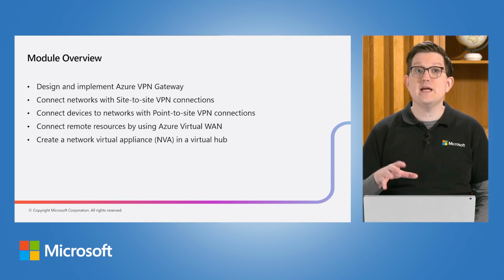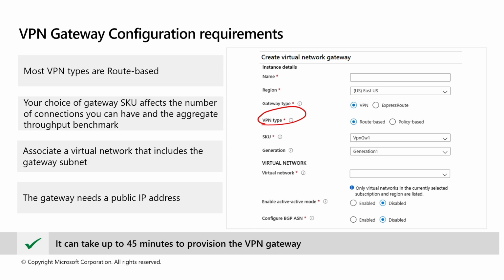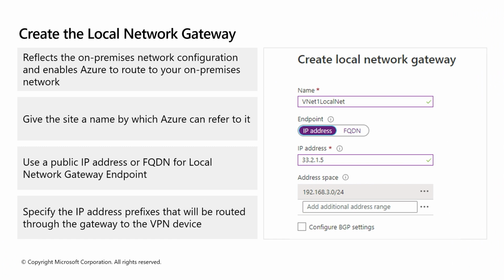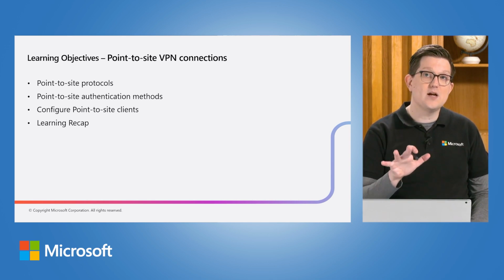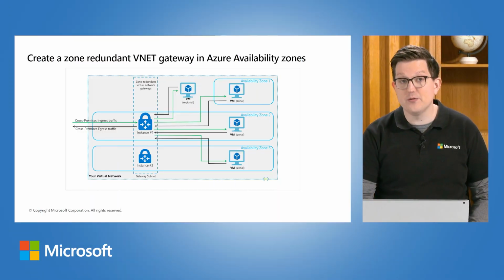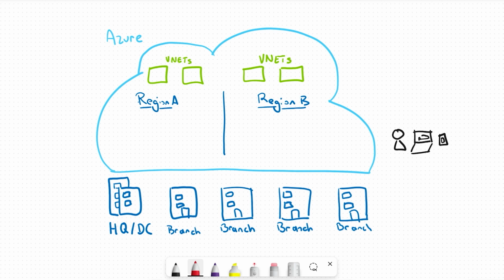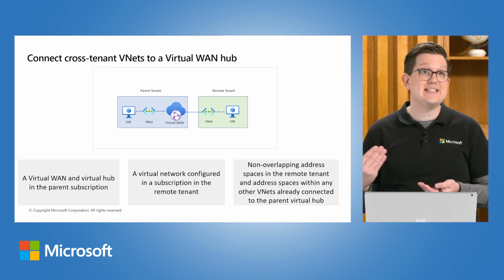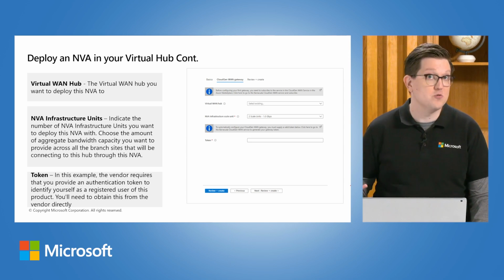Design and Implement Hybrid Networking | AZ-700 | Episode 3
In this module, learners will explore hybrid networking principles and how to efficiently link enterprise networks to Azure. The video covers VPN connections, including site-to-site and point-to-site setups, and delves into the deployment of VPN gateways and virtual WANs for secure and scalable network integration. Additionally, it provides insights into network virtual appliances for enhanced security and routing within Azure environments.